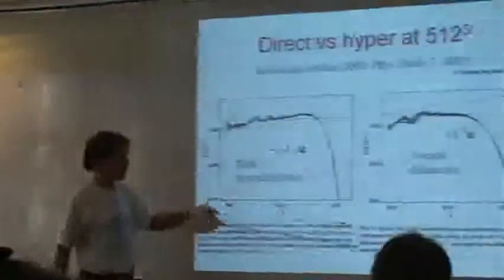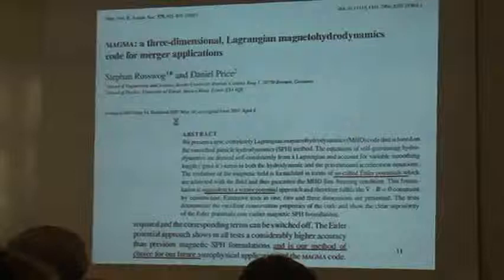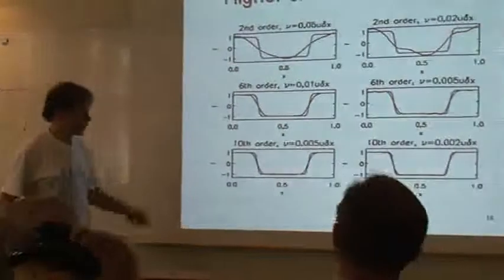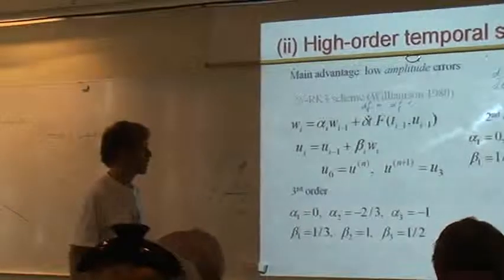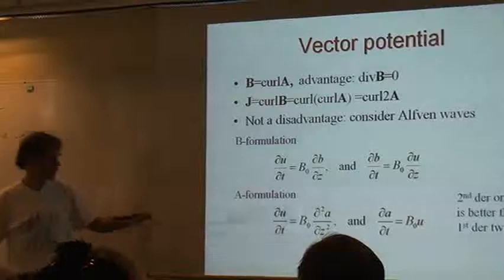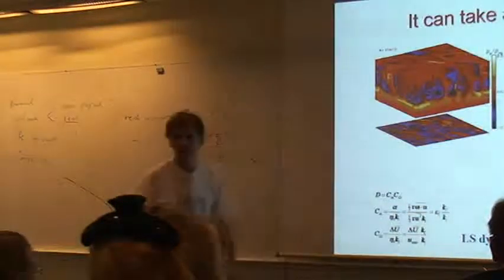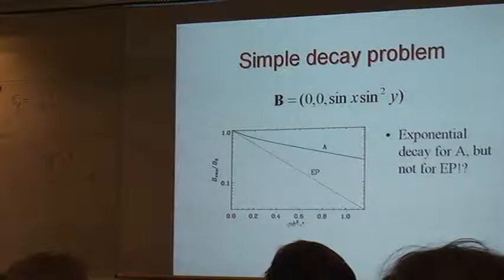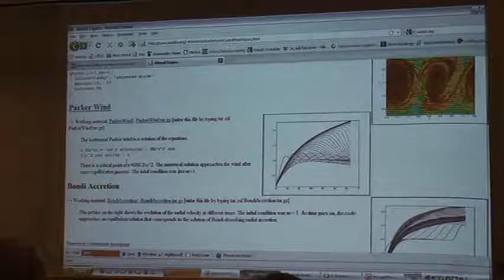2009 10 07 brandenburg